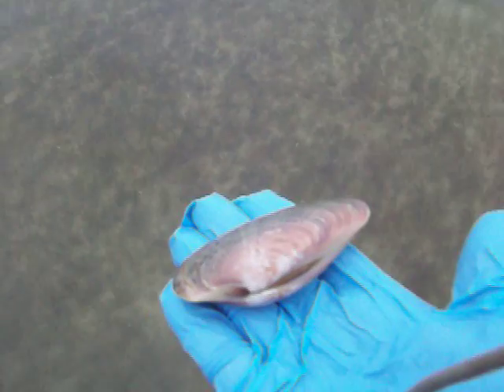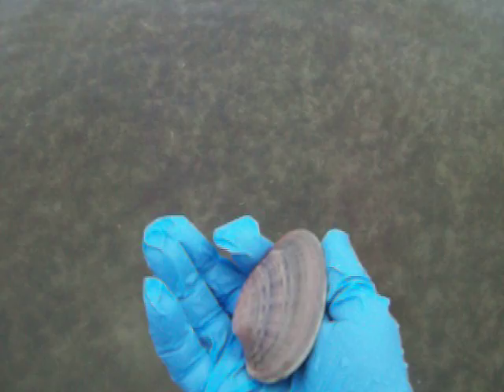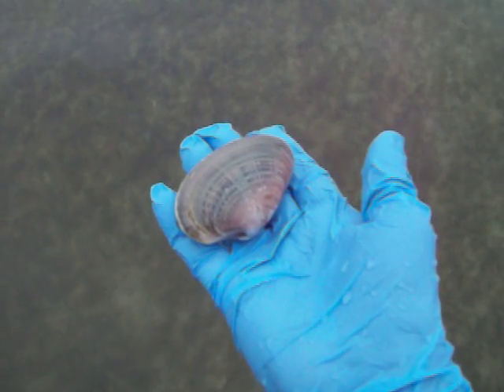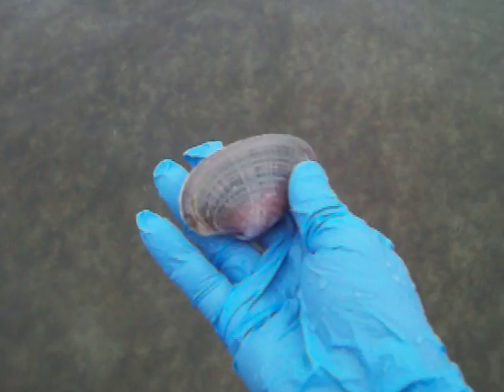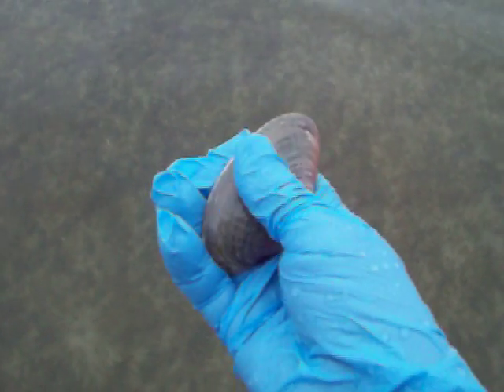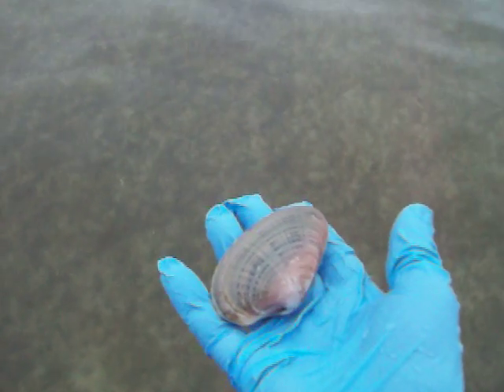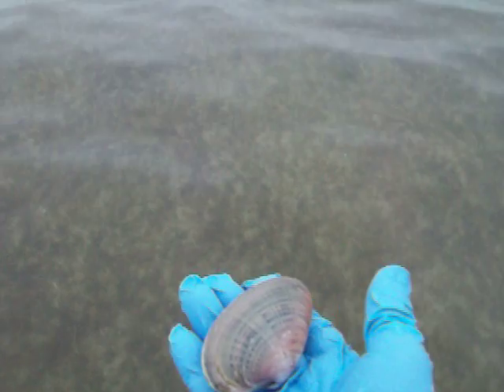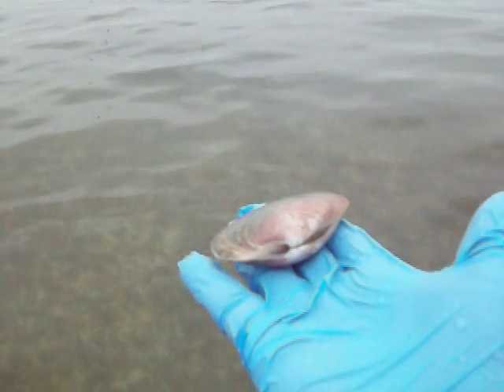Sunray venus clam in situ 02032011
"Sunray Venus" clams occur in patches, and are easily visible on the flats, much more so than cherrystone or quahogs, that usually need to be dug up.  Their flesh is white, delicious; their shell is much thinner and the animal inside is larger, in proportion to many other clams; they have been considered as an excellent candidate for aquaculture. They are filter feeders are consume nutrients and other microscopic life in the seawater.